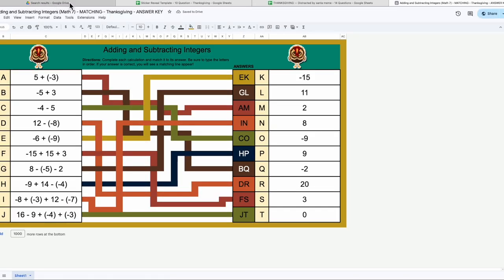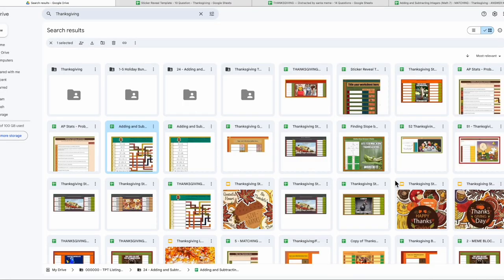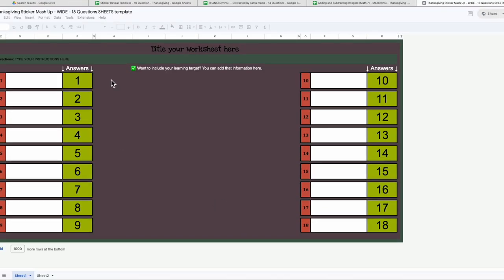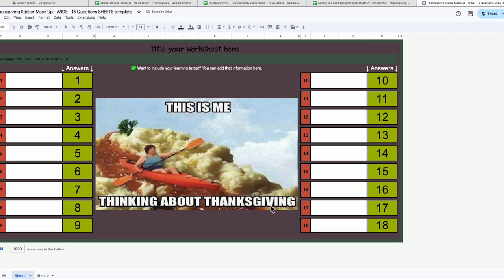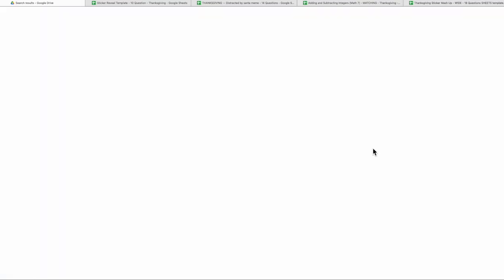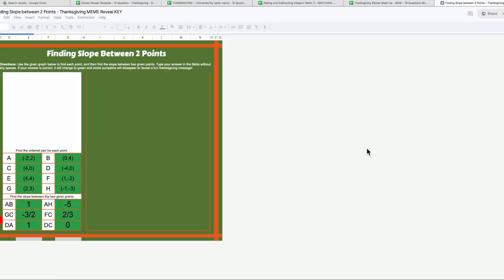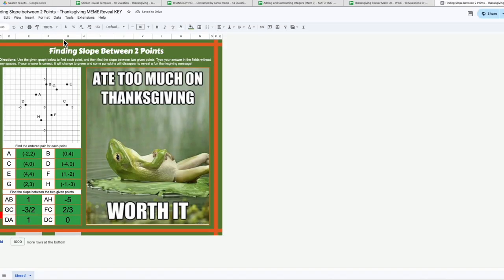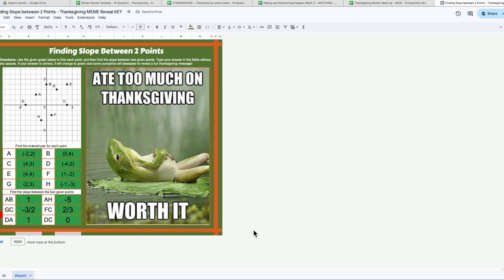Ultimate Fall & Thanksgiving Free Templates for Teachers | Grab Them All!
🍂 FREE Fall & Thanksgiving Templates for Teachers! 🍁
I’m sharing ALL my favorite fall and Thanksgiving-themed templates and activities to help you save time and engage your students this season. Everything is ready to use and completely free!

💡 These templates are perfect for virtual or in-person classrooms.

Quería comentar que cuando estoy en vivo, los subtítulos no funcionan. Cuando el video esta listo, unas horas después, se pueden prender los subtítulos en Español. Ojalá puedan verlo y aprender conmigo como hacer actividades gratuitas para tus estudiantes!

👜 Items I recommend:
Best Teacher Pens
Dry Erase Pockets to Show Work
Dry Erase Number Line

🎥 Coming Soon:
Live #11: With Juliane! A puzzle challenge on September 1st!

Thanks for joining me on the Journey! Let's elevate our teaching together!